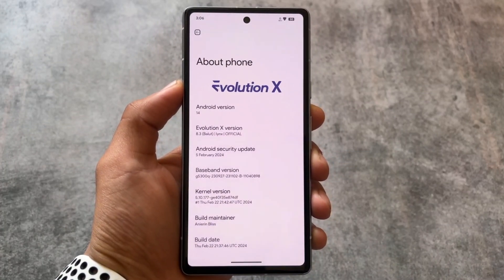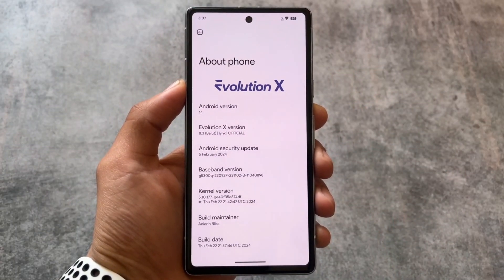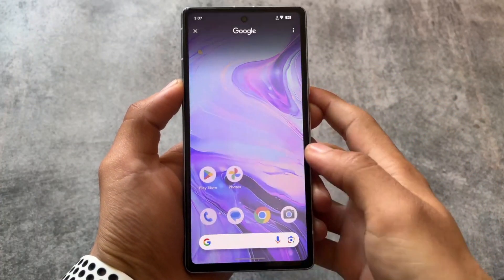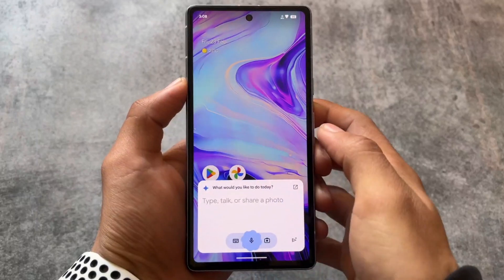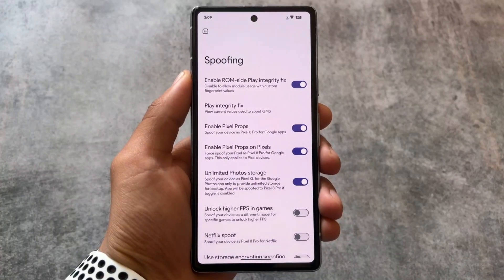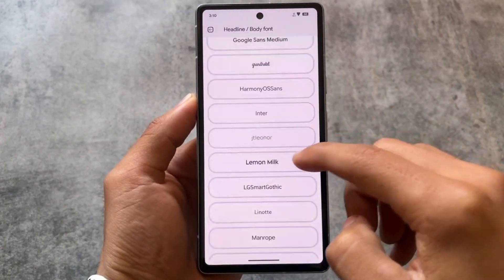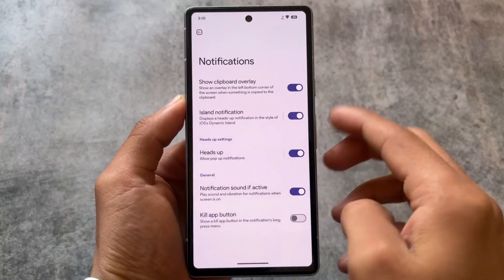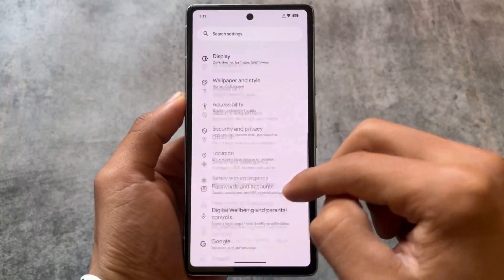Finally Outstanding Features are here: Circle to Search ft. Evolution X 8.3 🤯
Hey guys, What's Up? Everything is good I Hope. In this video, I'm going to show you the " Finally Outstanding Features are here: Circle to Search ft. Evolution X 8.3 🤯 ". Make Sure to watch this video till the end to understand everything.

Timeline:
00:00 Intro
00:31 Circle to Search
01:31 Gemini
02:16 Spoofing
02:46 Else